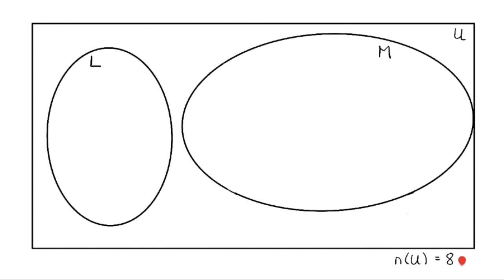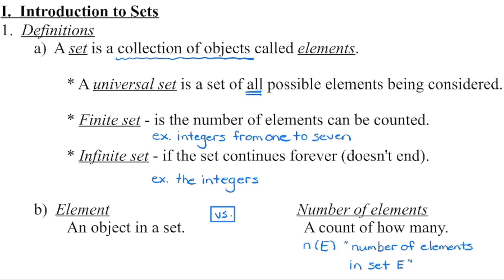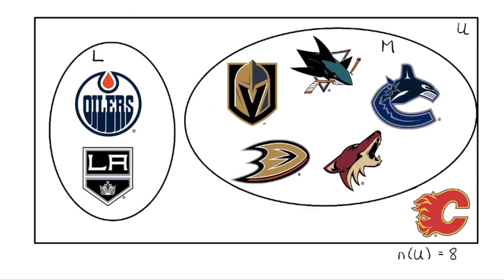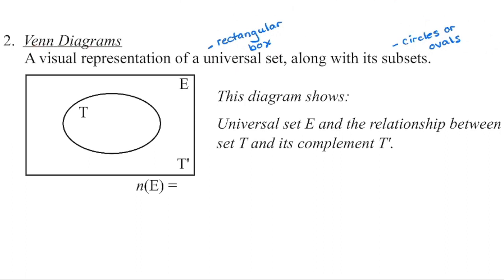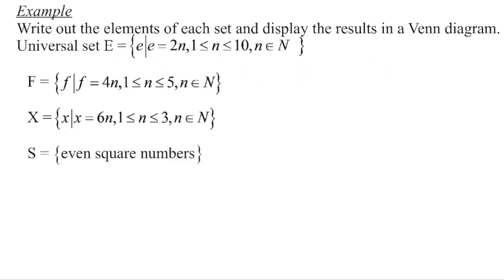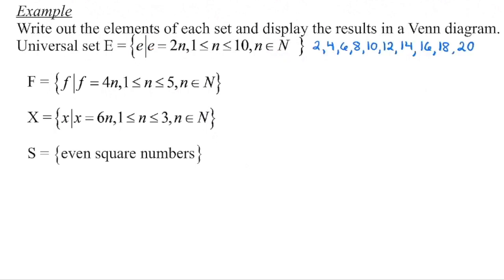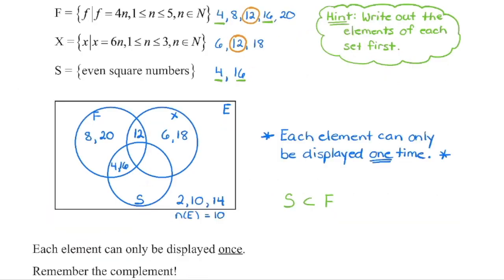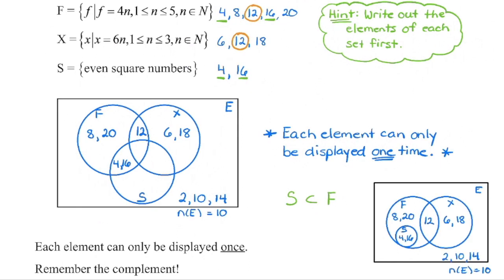Math 30-2: Set Theory Introduction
1.  Introduction:  00:04
2.  Terminology and Notation:
     a)  Universal Set:  01:26
     b)  Finite and Infinite Sets:  01:46
     c)  Element and Number of Elements:  02:11
     d)  Subset:  03:25, 15:20
     e)  Complement:  04:04
     f)  Empty Set:  04:37
     g)  Disjoint:  05:12
     h)  Mutually Exclusive:  05:45
3.  Venn Diagrams:  06:23
4.  Notation:  07:18
5.  Example:  08:35